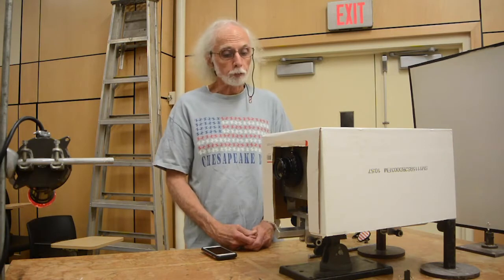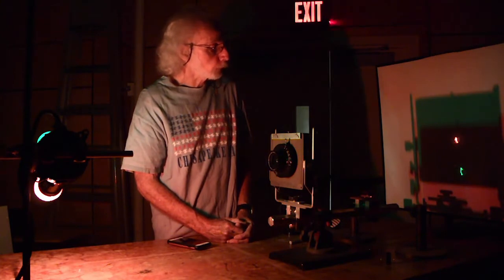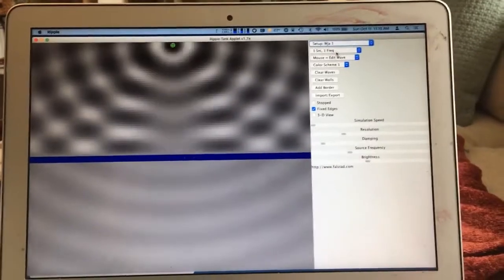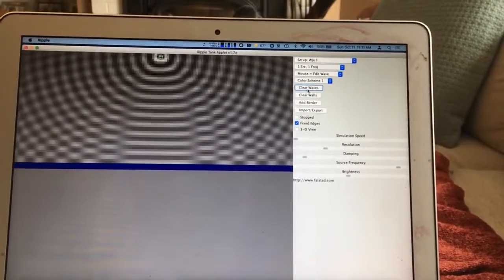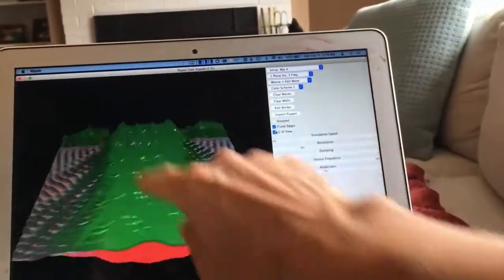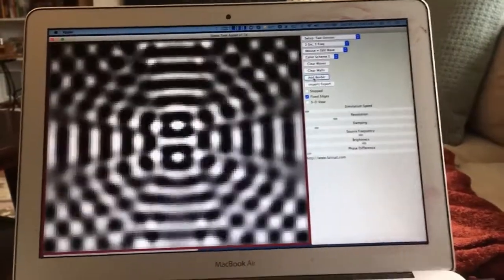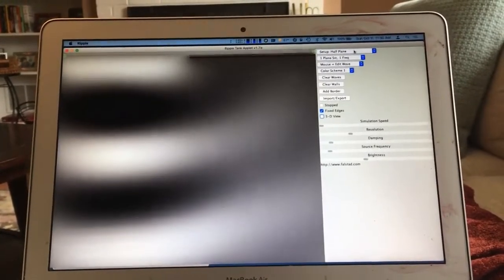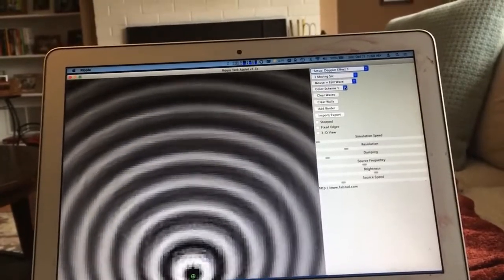1014 : pinhole camera, ripple tank animation, spatial interference, pyrex disappearing in corn oil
Clickable table of contents:

0:00 - pinhole camera
06:09 - ripple tank animations
42:27 - moire pattern spatial interference using two plastic sheets
44:29 - spatial interference using black/red chain links
46:08 - refraction: pyrex beaker "disappears" in corn oil